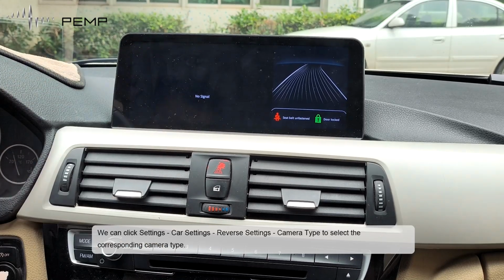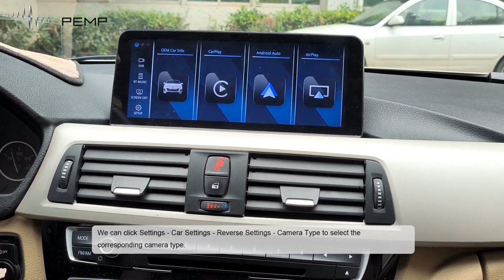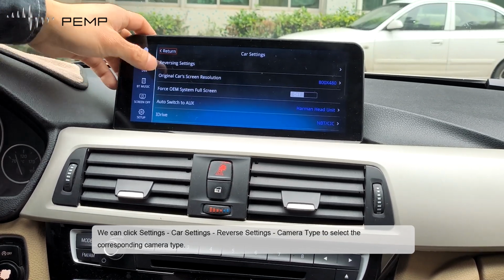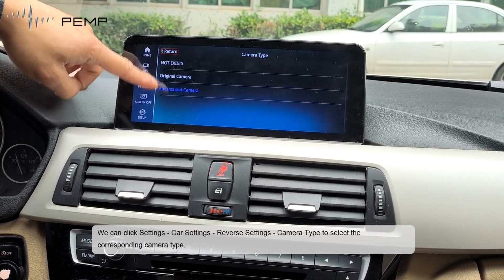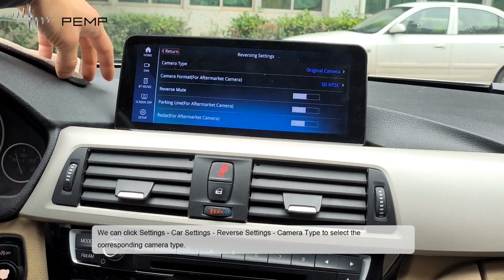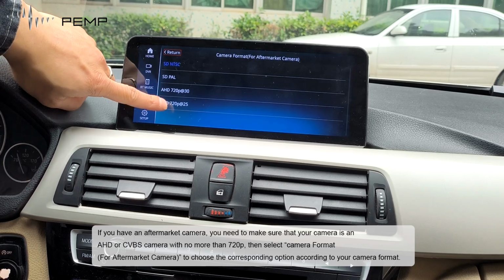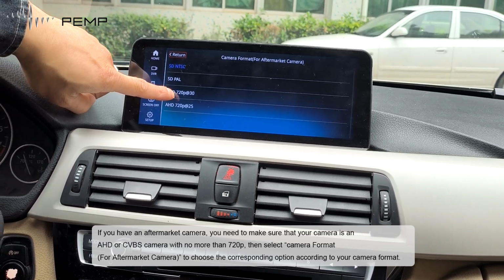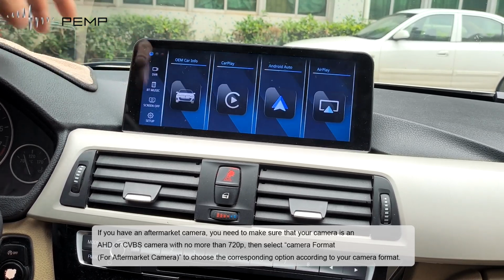PEMP LINUX Screen Camera Problem Solution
This video describes in detail how to deal with PEMP LINUX screen camera abnormality or not displaying, and also describes how to connect the front and rear cameras, please be sure to follow the steps in the video in turn to check your screen setup and wiring harness.

00:12 Camera does not display setting method
01:53 How to set up reverse camera abnormality
02:22 How to connect reverse camera
04:05 How to connect front view camera
05:34 Reversing camera and front view camera connection method